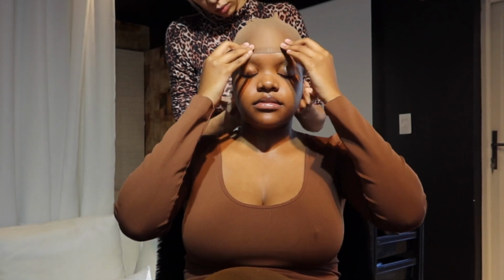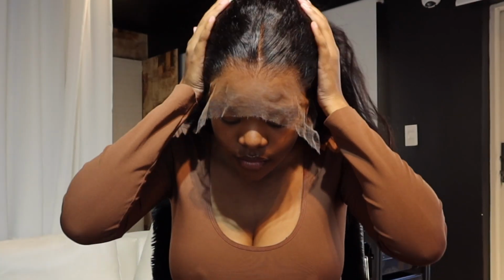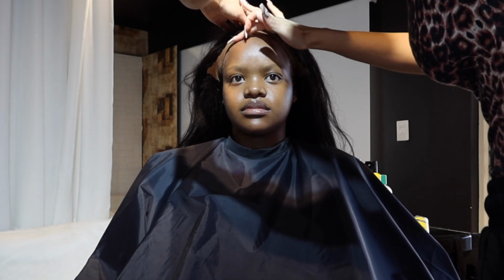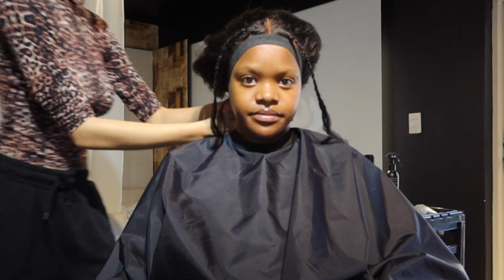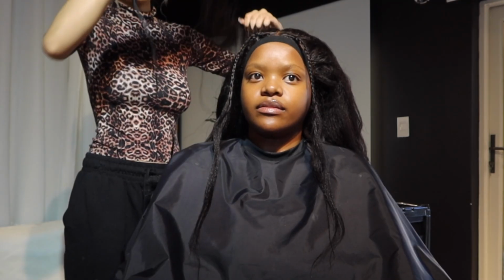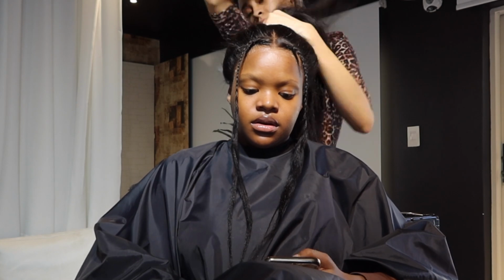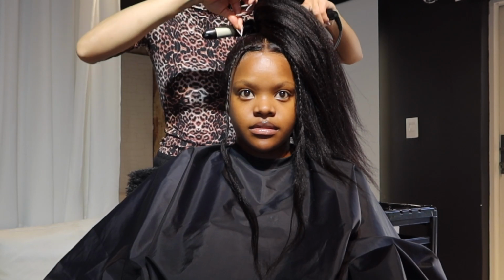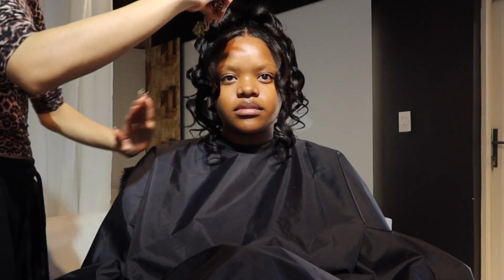A SUPER FEMININE UP-DO FOR A SPECIAL EVENT WITH THIS 22INCH YAKI FRONTAL feat OMGHERHAIR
♡♡♡ OPEN ME ♡♡♡♡

𝐖𝐢𝐠 𝐃𝐞𝐭𝐚𝐢𝐥𝐬

DENSITY - 180%
COLOR - Natural Color
SIZE - Medium size
★★ Undetectable HD Lace & Invisible Knots & Clean Bleached Hairline
★ SECURE: Adjustable Strap & Elastic Band Added
★ HAIR QUALITY: 100% Human Hair
Cap Construction:6 Parting Lace Frontal Wig Cap